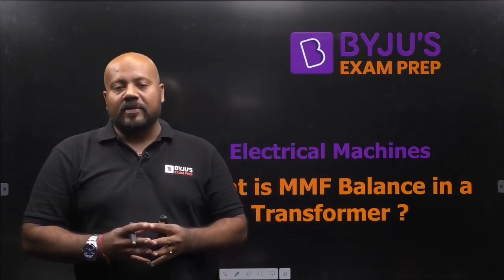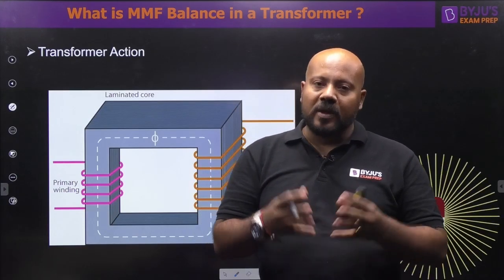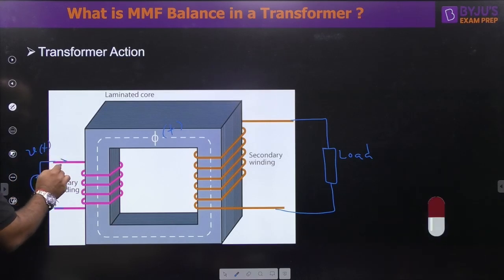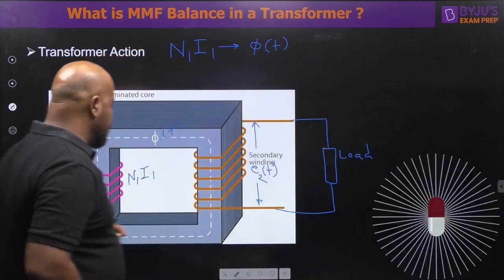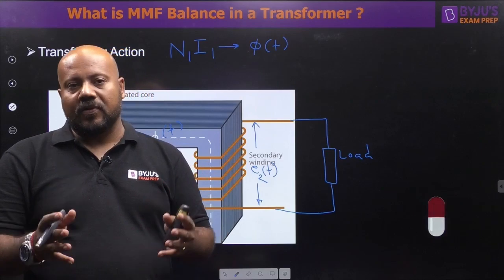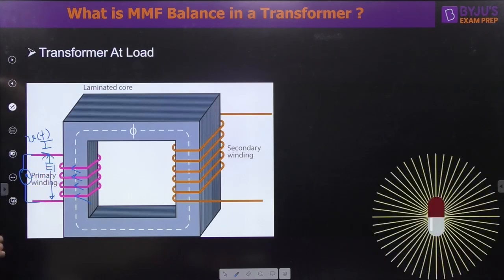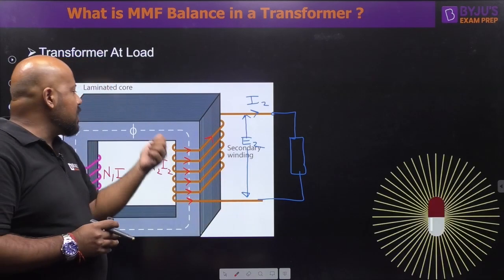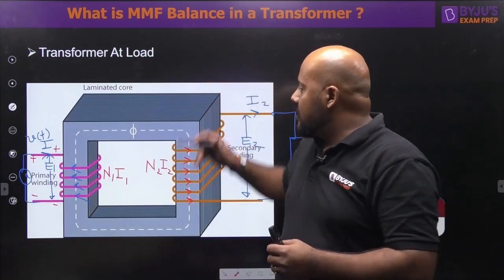What is MMF Balance in a Transformer? Concepts for GATE Electrical Machines (EE) 2023 Exam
This Electrical Machines session explains MMF Balance in a Transformer with examples and in-depth concepts.

In this Concept Capsule session, BYJU’S Exam Prep GATE expert, Ashutosh Sir, discusses MMF Balance in Transformer for the GATE Electrical exam. To understand the MMF Balance in a Transformer, you need to know MMF Balance first. MMF Balance is defined as the force responsible for the generation and motion of Magnetic Flux. This session helps you to understand MMF Balance in a Transformer and all the related concepts for the GATE Electrical Engineering exam.

Sir explains the following points in this session:
- What is MMF Balance in a Transformer?
- Transformer Action
- Transformer at Some Load and No Load
- MMF Balance equation

By the end of this session, you can understand MMF Balance from Electrical Machines and be able to apply the concept while solving GATE EE problems. In our Concept Capsule series, you bring important concepts like this to help you in GATE preparation.

Share this session with your friends and juniors to help them understand  MMF Balance in a Transformer.

Getting ready for the GATE, ESE and PSU exams? BYJU’S Exam Prep GATE is the most comprehensive platform that will take care of everything! Get LIVE GATE sessions and videos, important updates, exam notifications, exam analysis, exam strategy, revision plan and more to help you ace the GATE, IES, BARC, ISRO, HPCL, HAL, BHEL, PSUs, NIELIT and PGEE exams.